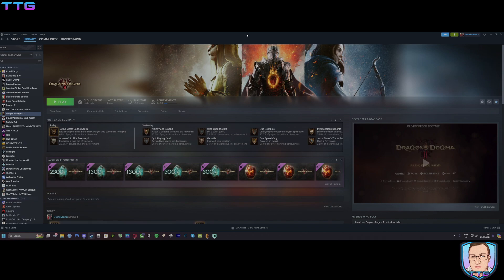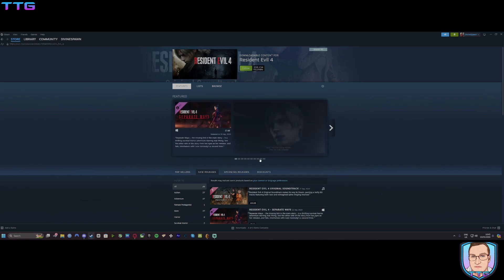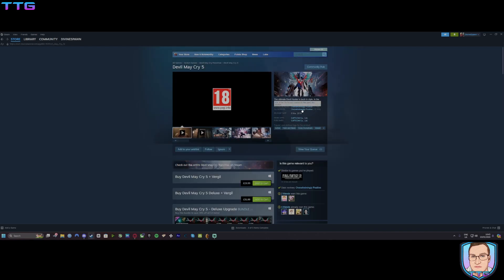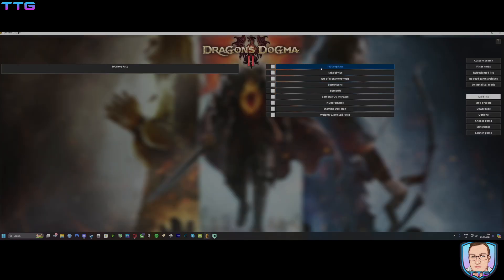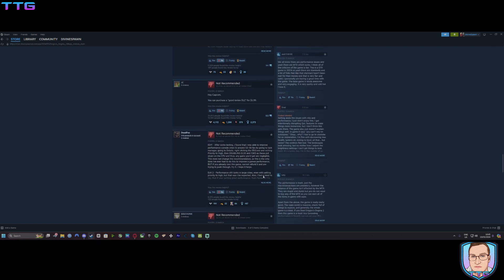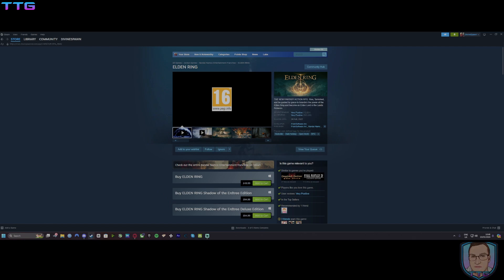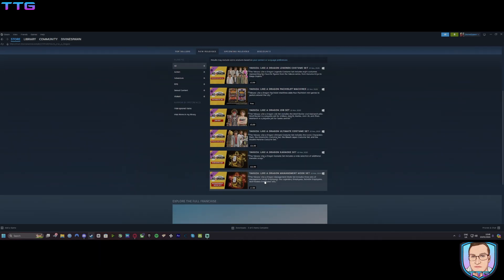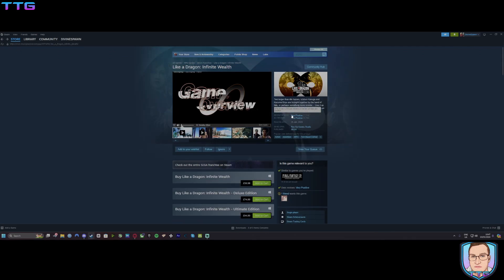The Dragons Dogma 2 Controversy Is Absurd...